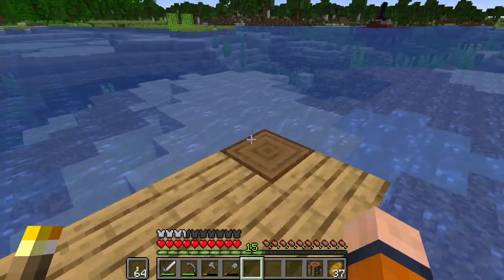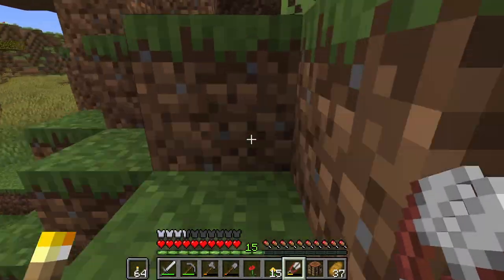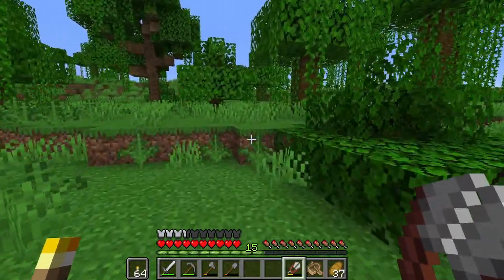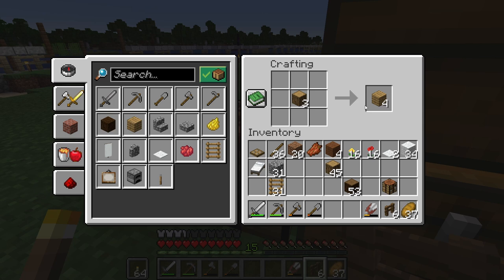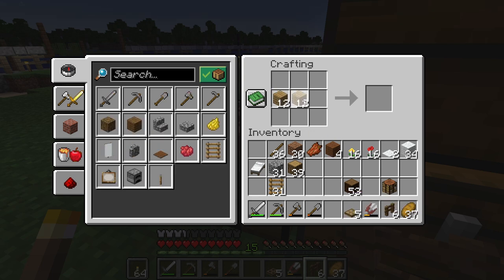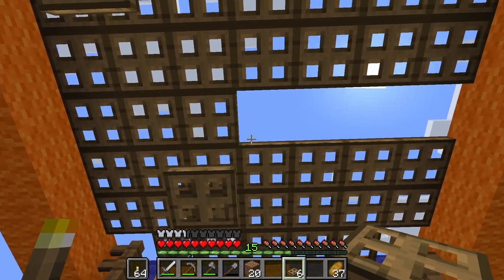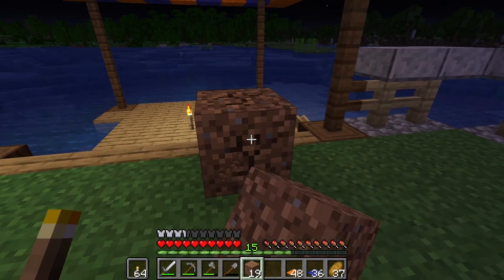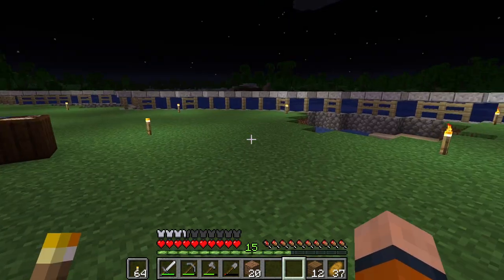MINECRAFT 1.20.4 // 11: Finally a Cave // LAPTOP Gameplay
I promised a time-lapse and by jingo there is one in this episode, but first that pesky boat dock thing needs addressing, cue a ridiculous amount of time spent searching for wool and flowers... Oh and I finally break into a potential cave system.